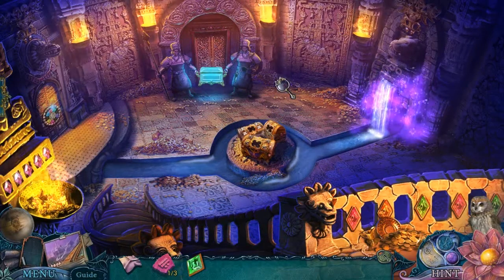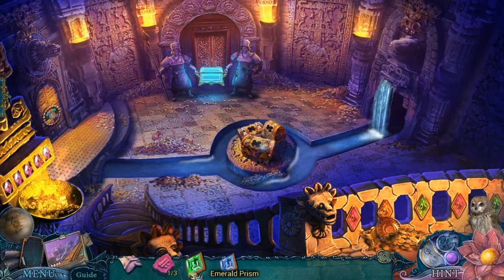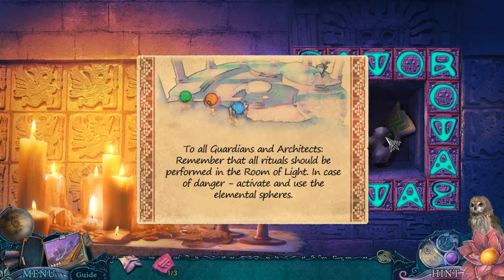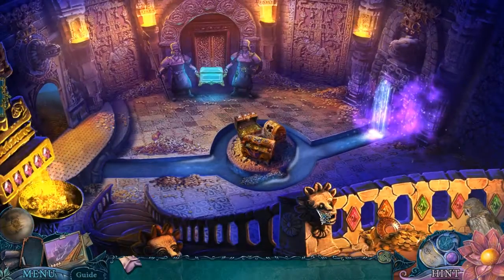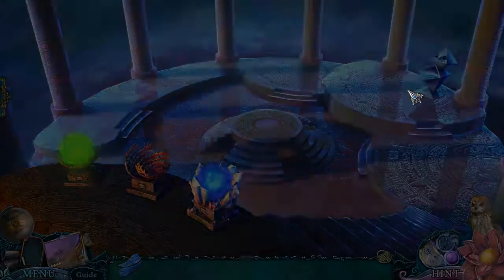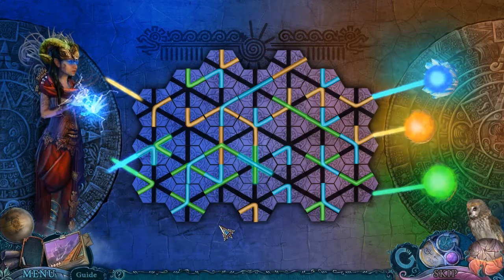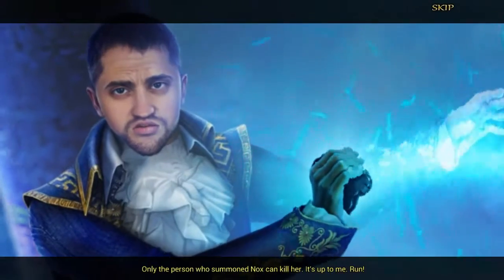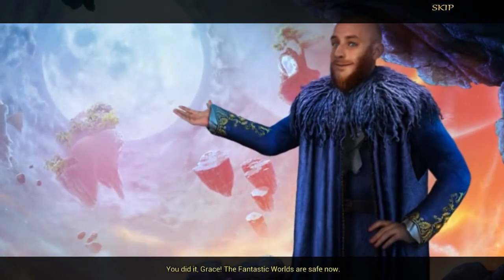Reflections of Life 3: Dark Architect (CE) - Ep9 - The End - w/Wardfire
Reflections of Life 3: Dark Architect – Collector’s Edition – Episode 9 – The End

Together with Jonas and the hermit we save the worlds from Nox